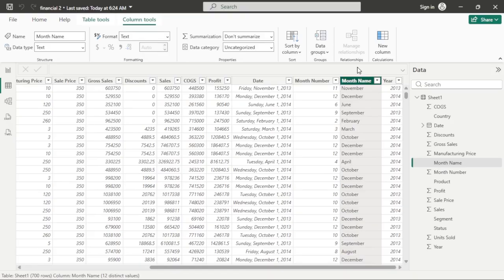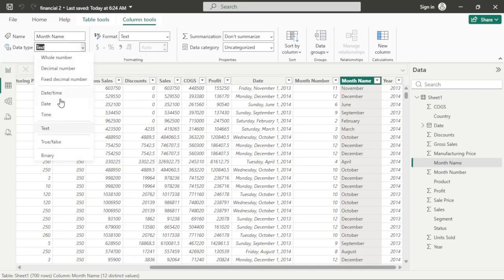How to Sort Data Descending in Power Bi [2026 GUIDE]